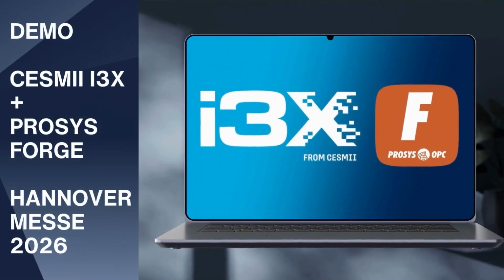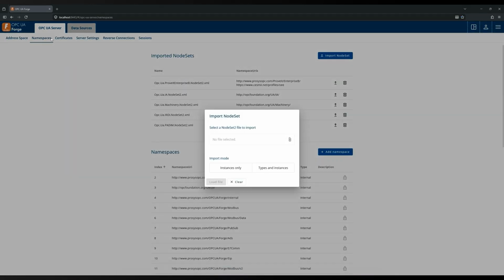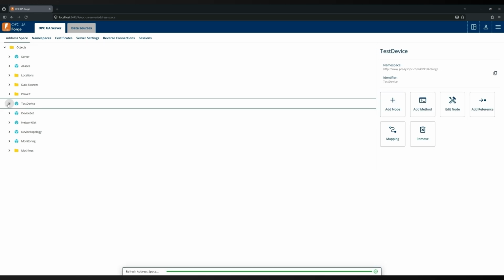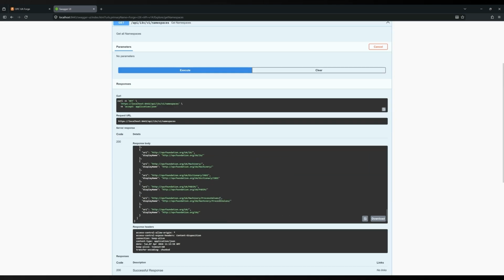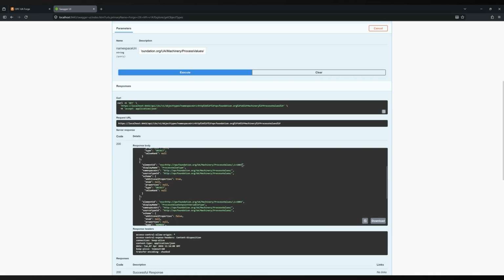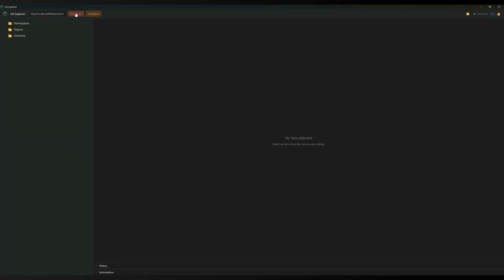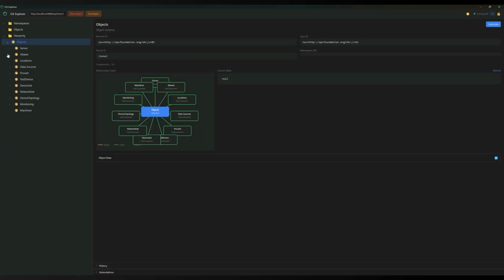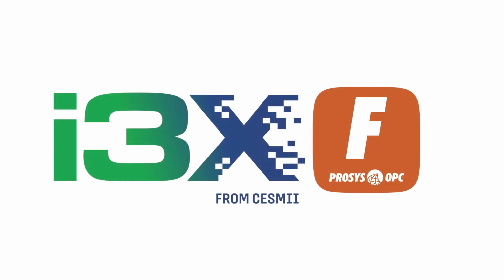Prosys OPC Demo: FORGE x i3X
Turn raw industrial data into a standardized, interoperable data layer.

In this video, we show how CESMII i3X works with Prosys Forge to model industrial assets using Smart Manufacturing Profiles and expose them through a unified, scalable API.

By combining semantic data models, IT/OT integration, and an i3X-compatible interface, you can build a consistent data foundation that supports Unified Namespace architectures, enables standardized data access, and accelerates interoperability across systems, applications, and AI.

From data onboarding to API access, this is Industrial DataOps in practice—bridging factory data with modern software development.